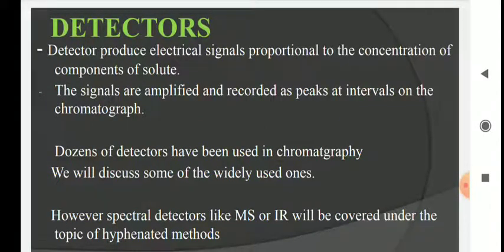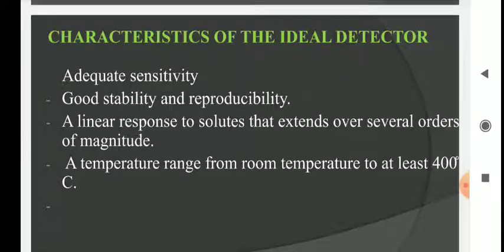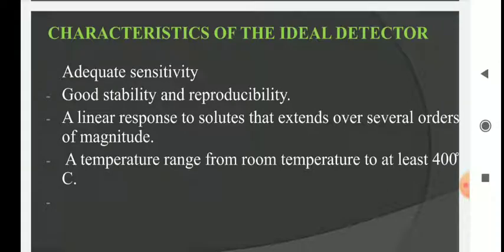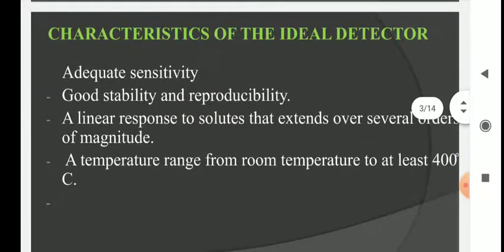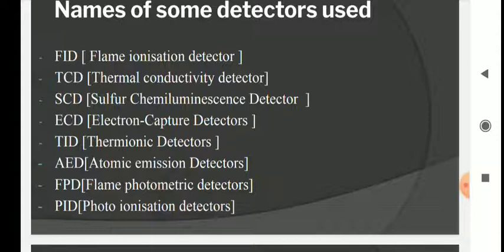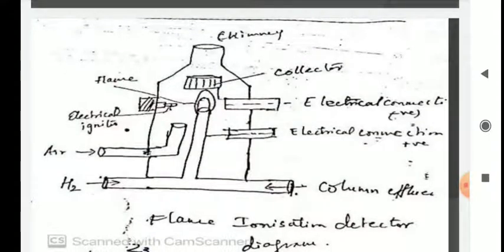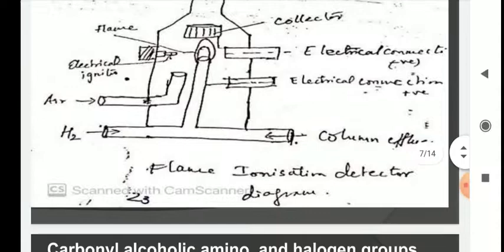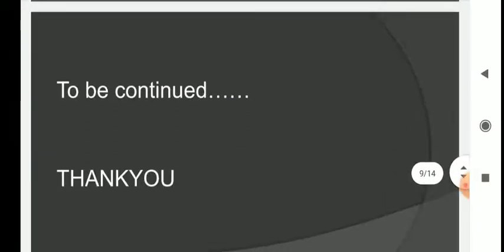Gas Chromatography3/n. | GC detectors|flame ionisation detector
link for part1